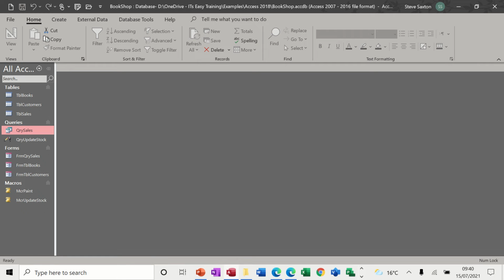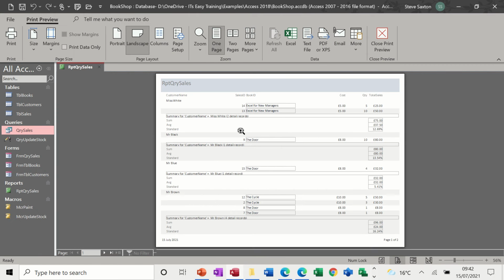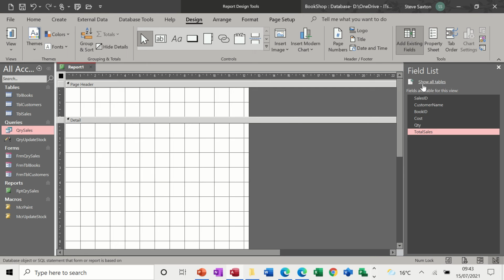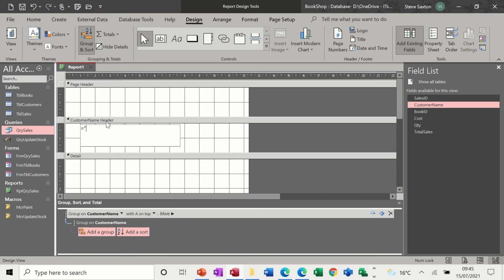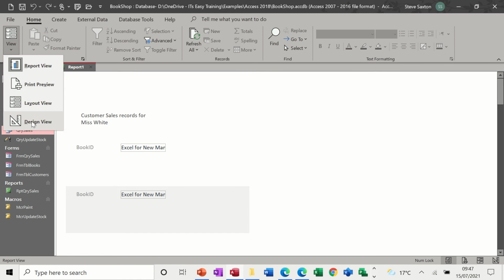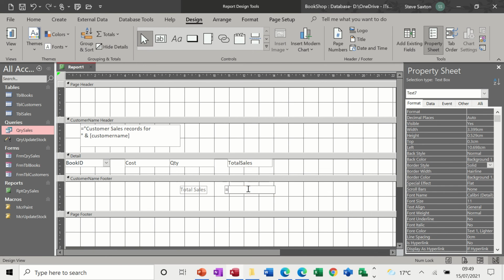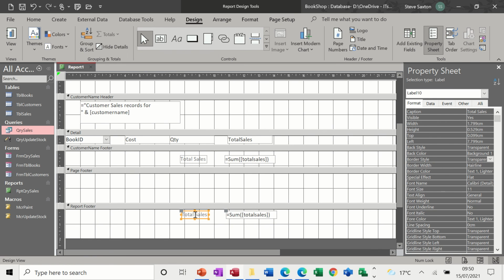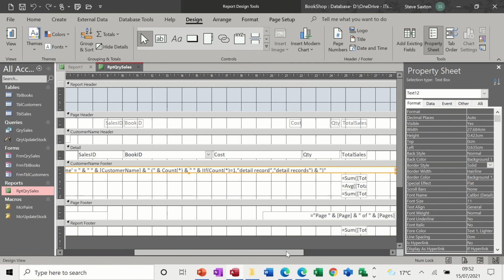The key steps to making a Microsoft Access report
The tutor covers how to create a simple sales report in Microsoft Access. The video starts by reviewing the bookshop database sales query. The tutor added a total amount calculation field to the query. The tutor then demonstrated how to create a report using the wizard. The wizard steps through report building. The tutor selected group by customer, summarize total sales and display in landscape view. Once the wizard report displays the tutor explains how to fix truncated fields. The second part of the video covers how to create a sales report manually. The tutor starts with a blank report in design mode. The tutor selects the Grouping option and uses an ab control to link text with field information. The tutor then goes on to insert the fields in the correct place and finishes by creating a formula to total each person’s sales and finally a report total sales amount. The tutorial mentions that the report footer must be active to generate a full company sales total. This is a Microsoft Access tutorial, covering: reports, report design, report totals, report summary, linking text with fields and report calculations. making a Microsoft Access report